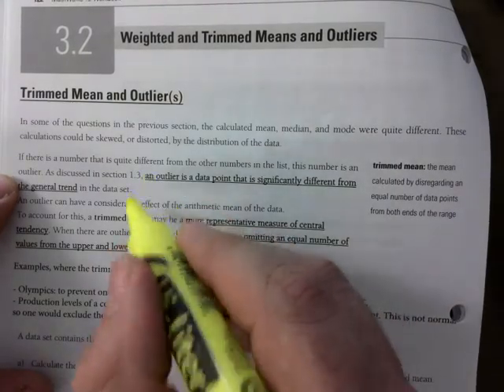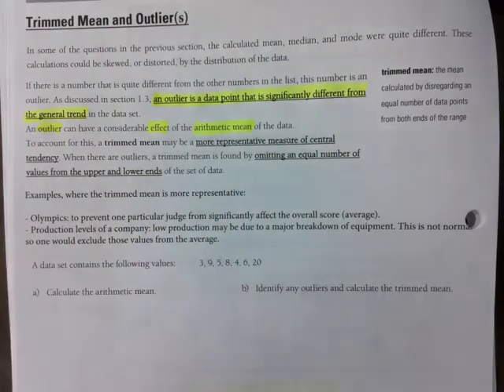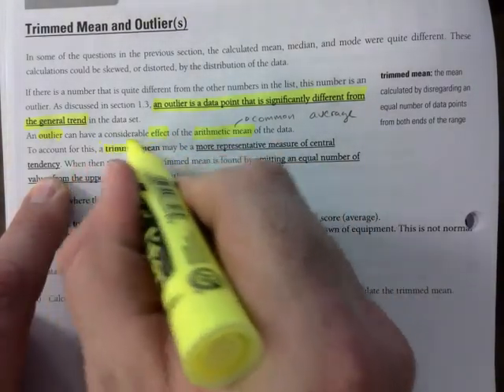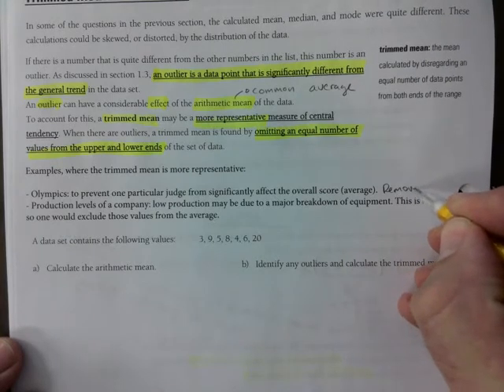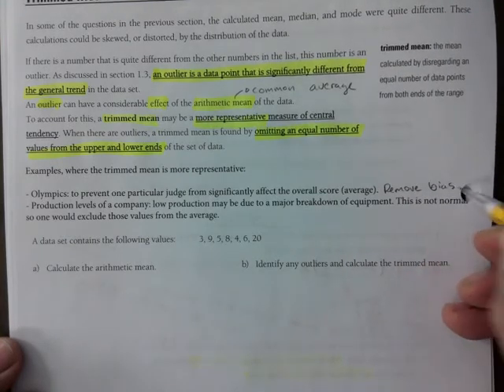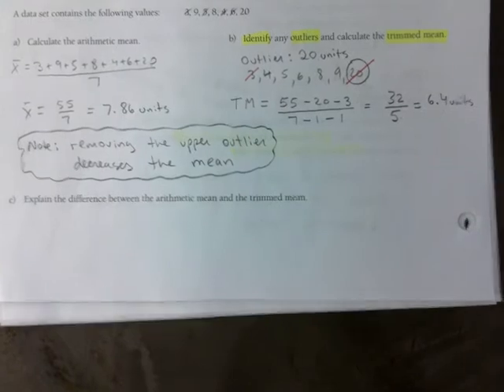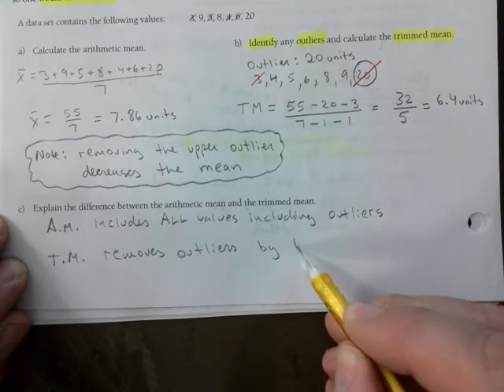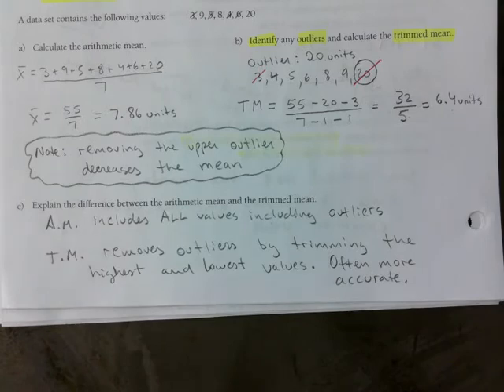ESMR4S 03 TRIMMED MEAN 1